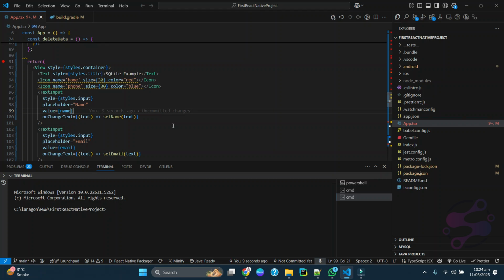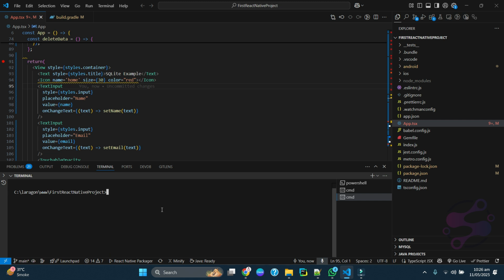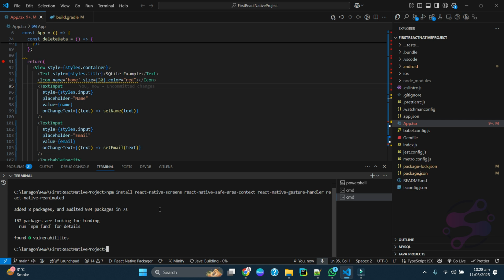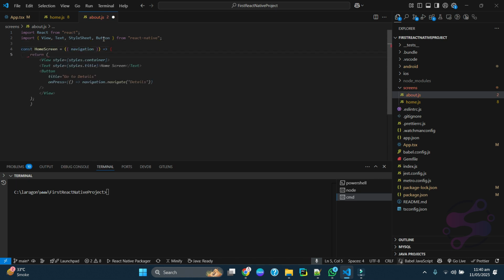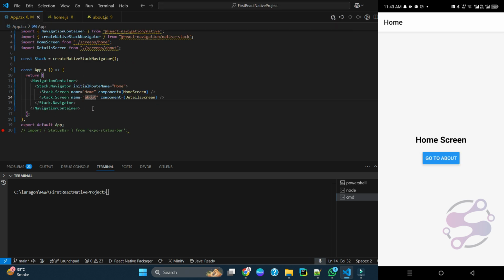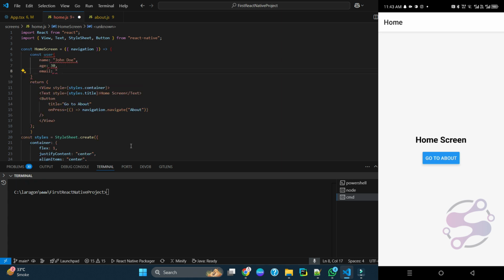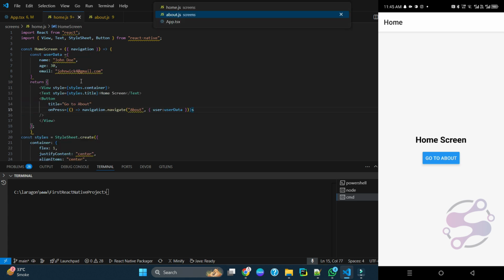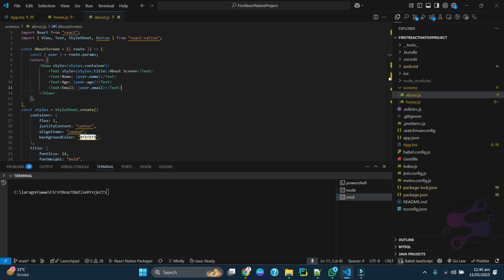How to Navigate Between Multiple Screens in React Native | Go to Next Screen Using Stack Navigation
In this tutorial, learn how to navigate between multiple screens in React Native using React Navigation's Stack Navigator. We’ll show you how to set up navigation, create screens, and move between them easily with navigate(). Perfect for beginners building multi-screen mobile apps with React Native.